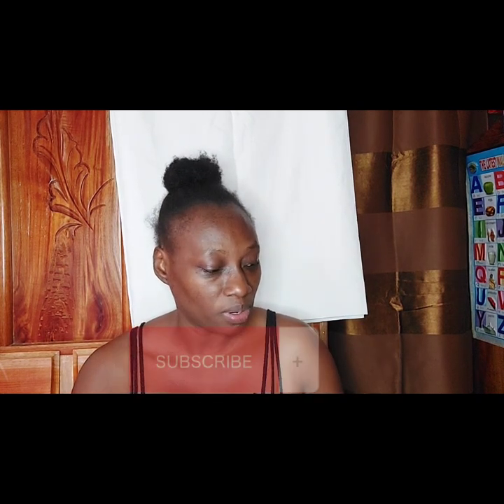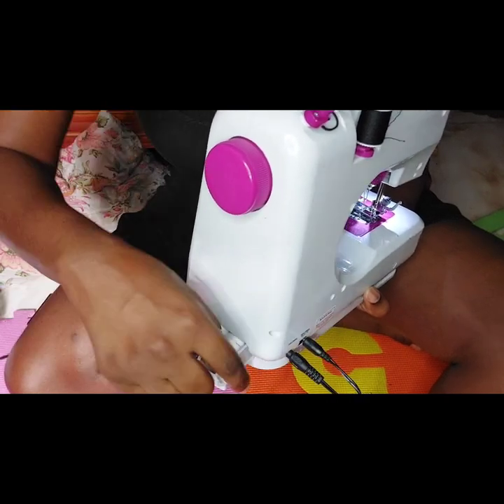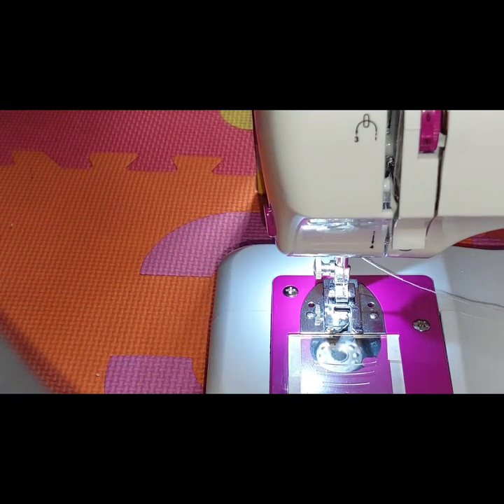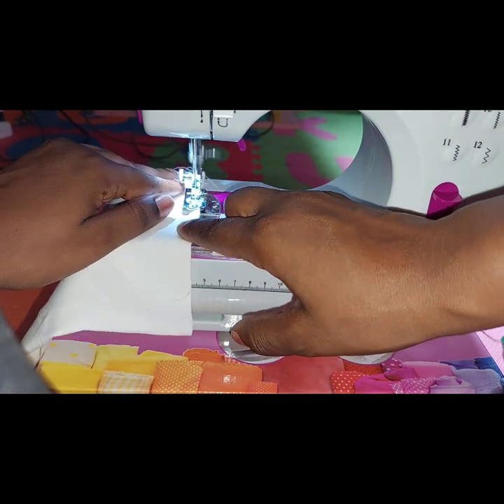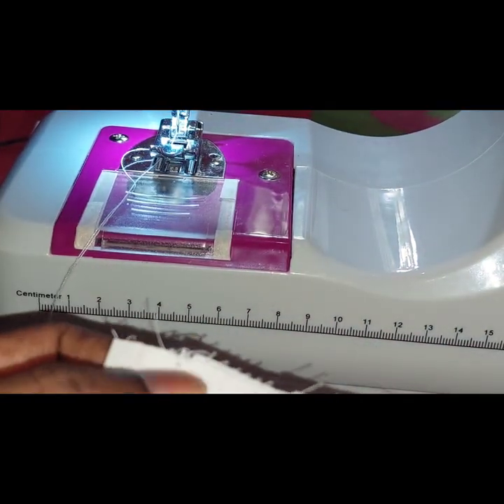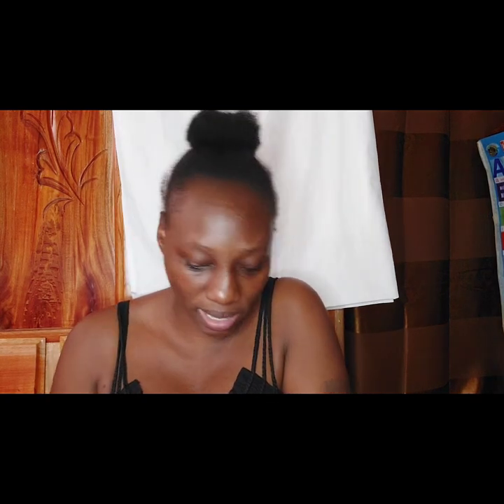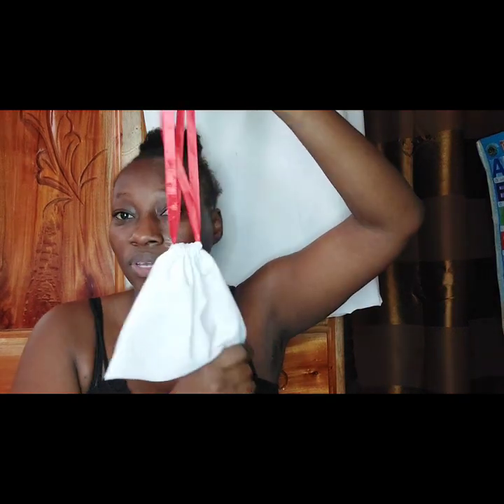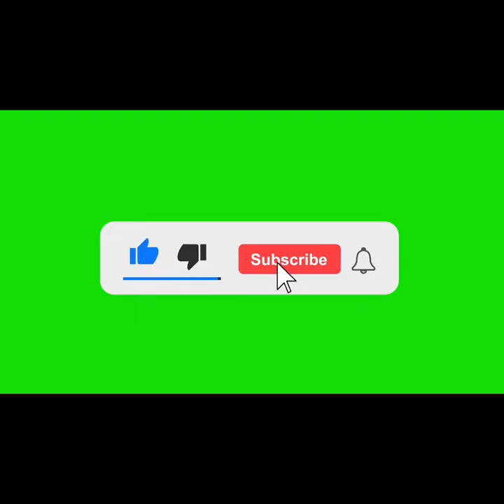Amazon SewMighty Mini Sewing Machine Under $50 Unboxing & Demo. It's A YES For Me.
In today's video I'll be reviewing the SewMighty Mini Sewing Machine  from Amazon. I Love it.

Link to the sewing machine
Sew Mighty Mini Sewing Machine – Portable, Battery & AC Powered, 12 Programmed Stitch Patterns, Dual Speed – Sews Forward & Reverse, AC Power or Battery Operated – Includes Foot Pedal

**💙💙ONLY LOVE💙💙

Lavern Anderson-Gorson
Montego Bay P.O. #1
St. James, Jamaica
JMCJS12

JamaicanJM
30Fine😋
Libra♎
Positivity💯, Laughter, Life, Food😁